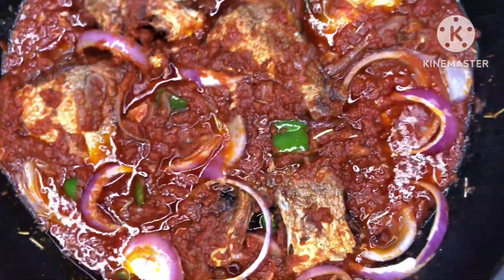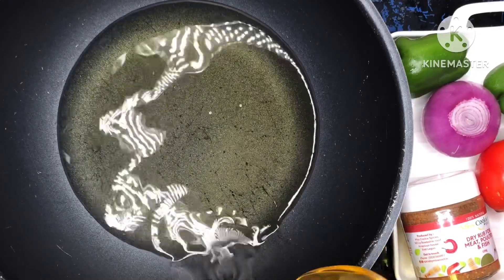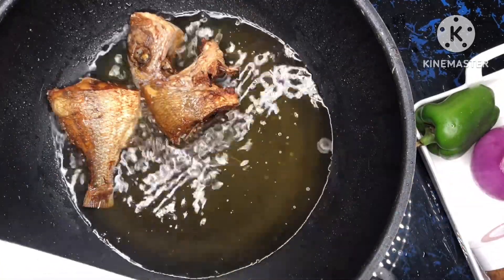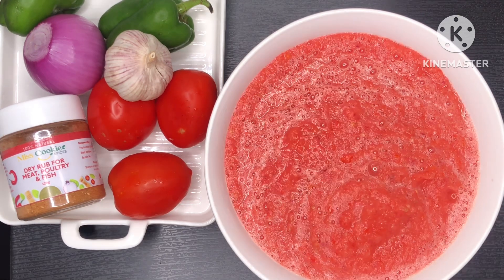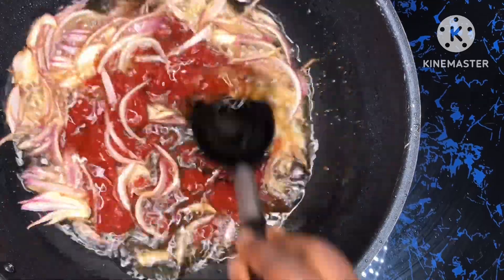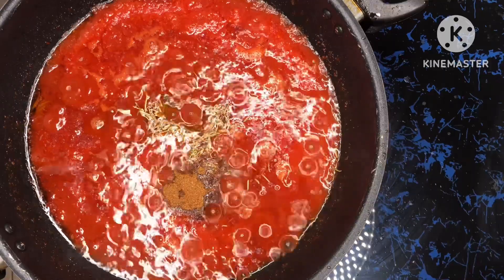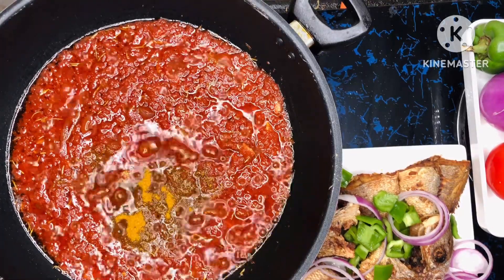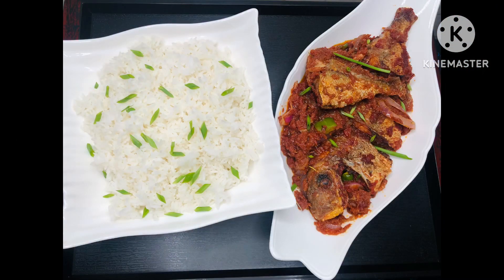HOW TO PREPARE RED FISH STEW// RED SNAPPER STEW THE GHANAIAN WAY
Hello guys
Welcome back